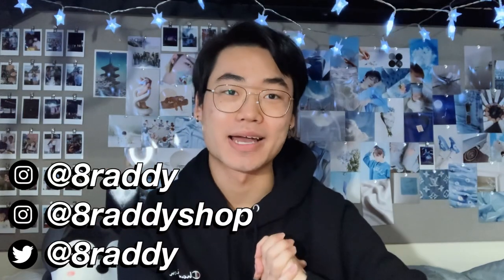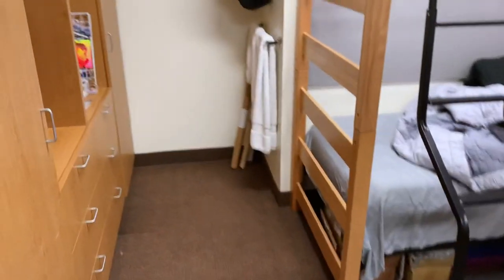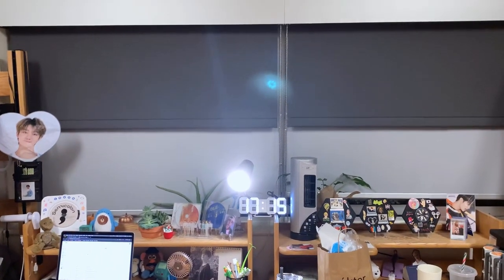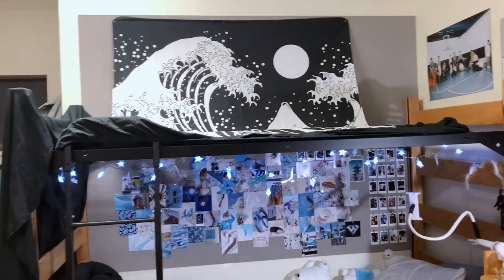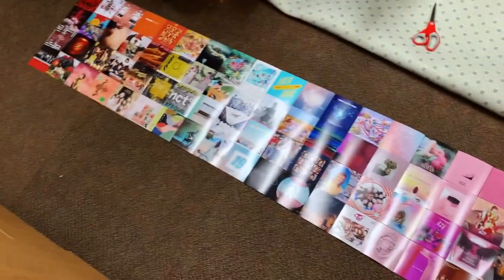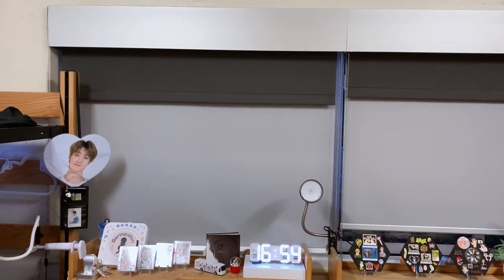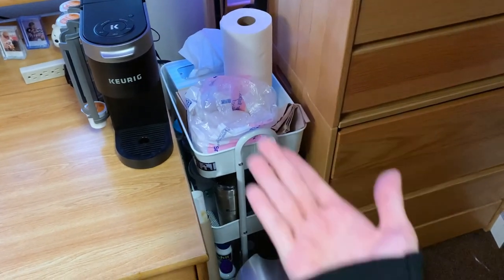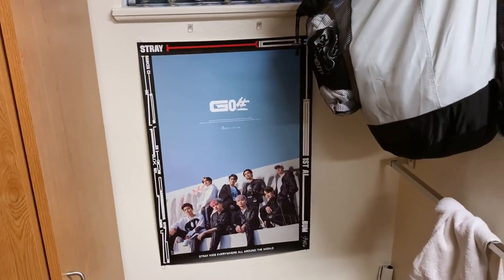decorating my college dorm room + ROOM TOUR ! ✰ kpop/aesthetic/pinterest inspired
hello!

new room video: college edition
thank you guys for watching and ill see yall in the next video~~~

↳ prints are from shutterfly

➫ BUYEE: sign up using this link and get 2000 yen off your first order with mercari japan!

➫ background music: BTS BE the full album but lofi ~ kpop lofi mix ~ // by demongummies on youtube & instagram

kpop college dorm room tour kpop aesthetic pinterest tiktok inspired decor decorating organizing vlog